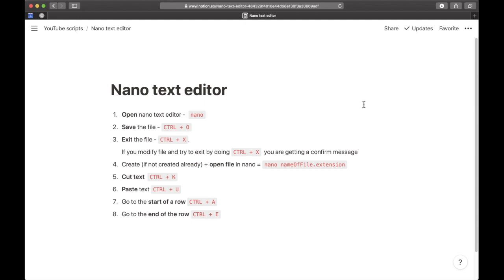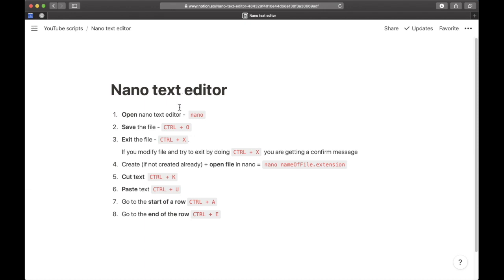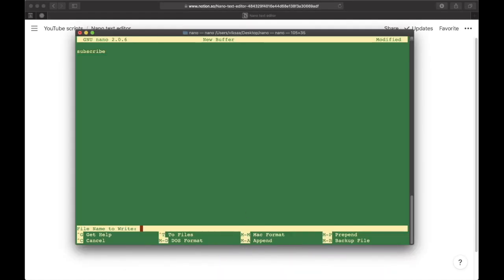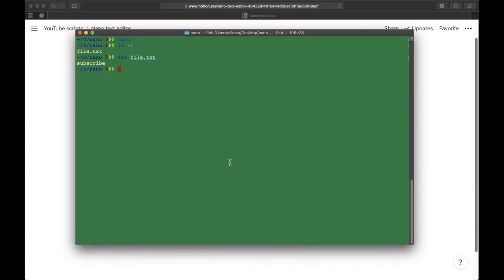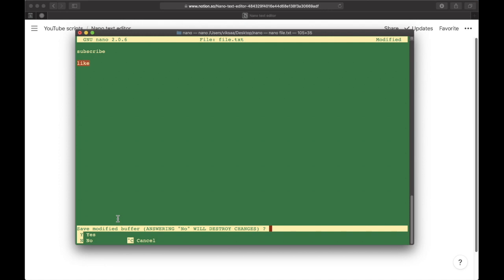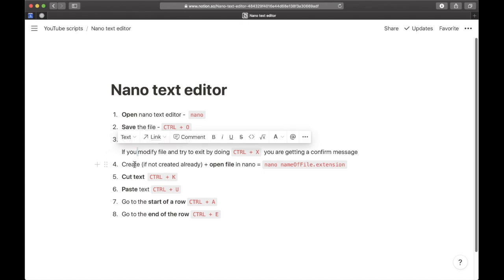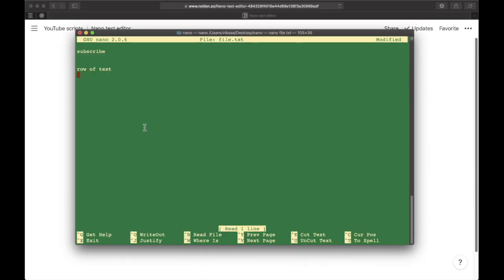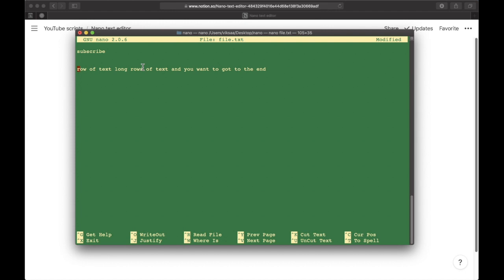Nano Terminal mac | Learn Basic Nano text editor keyboard shortcuts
Nano terminal Mac | Learn basic Nano keyboard shortcuts